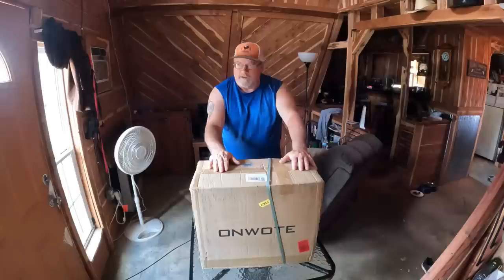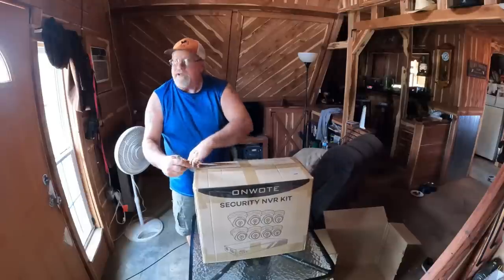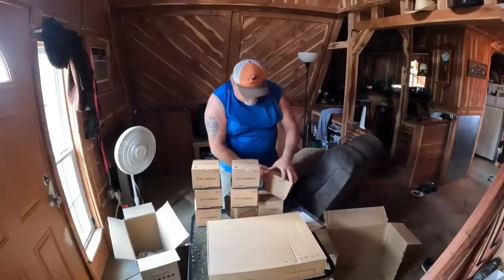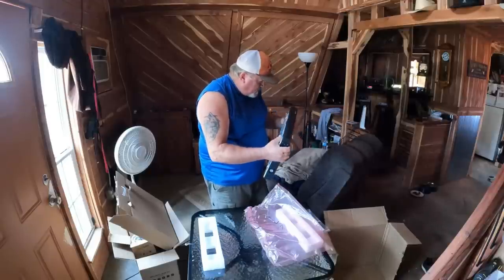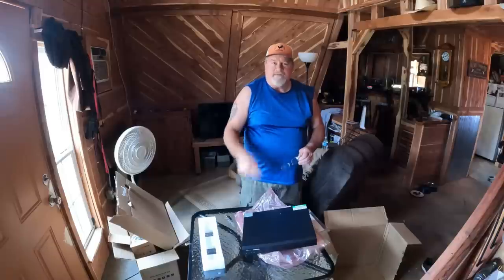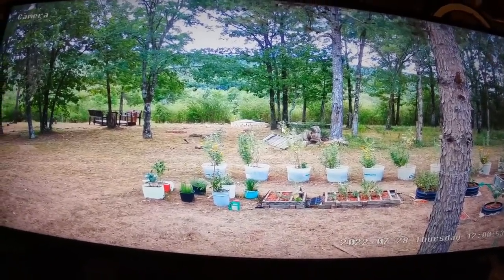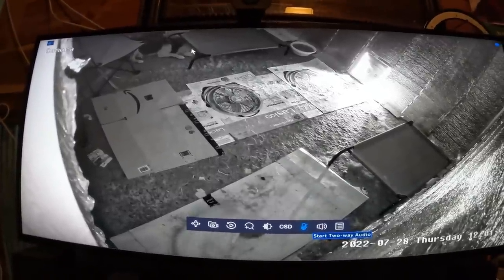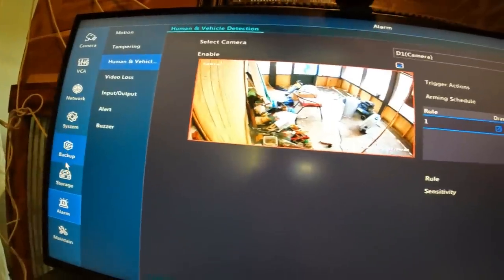Installing A Security System/ONWOTE 4K Security Camera System PoE 16 Channel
Finally installed the new security system. Below is a link if you are interested in getting one.

Mailing Address:
Dogman
P.O.Box 16
Waldron,Ar 72958